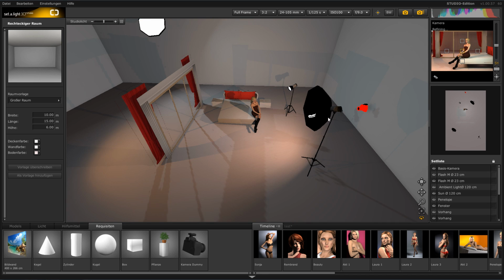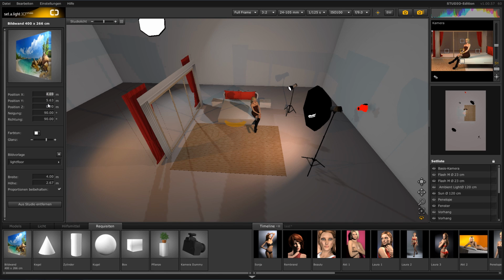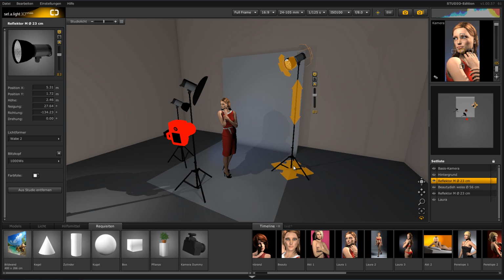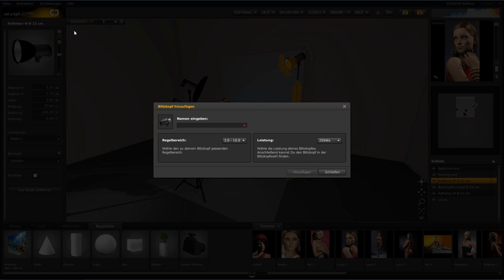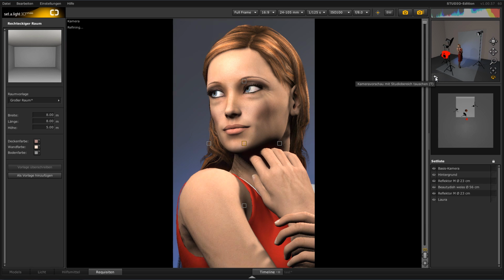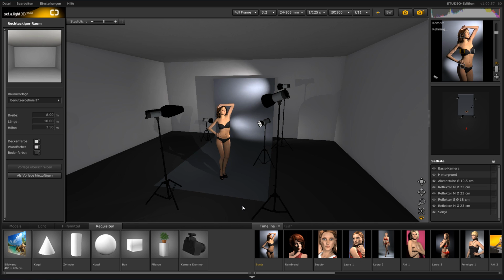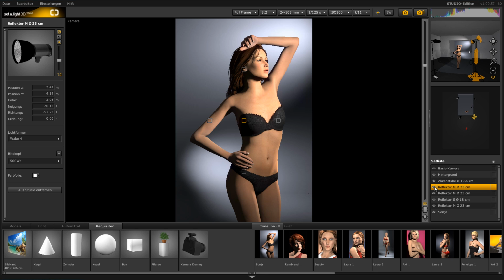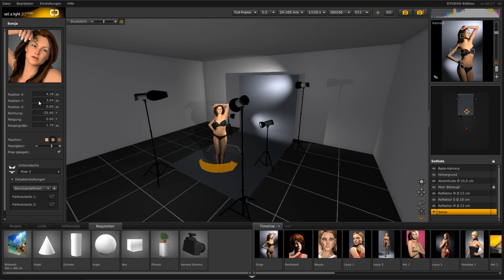Tools and functionalities | set.a.light 3D videomanual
If you've watched the previous clips, you're probably an set.a.light expert.
Now you'll get the final tuning.

This clip shows you:
- what you can do with the picture wall
- how to add a flash head to the studio
- how the black and white mode is activated
- what it is about the eye and the lock
- how the grid can help as a positioning aid
- and how models can be downsized